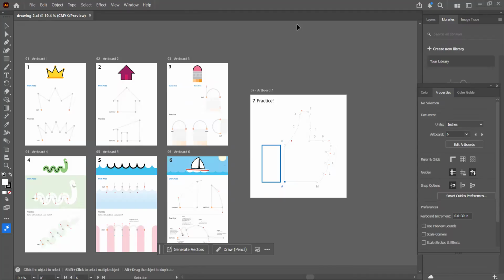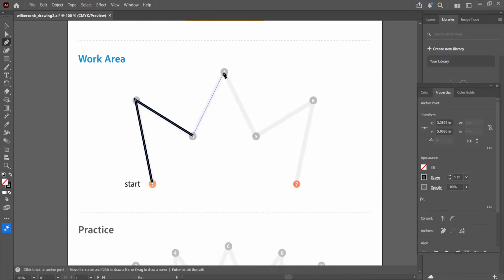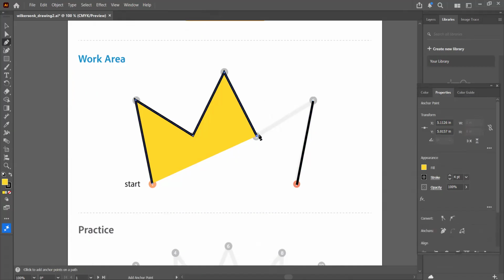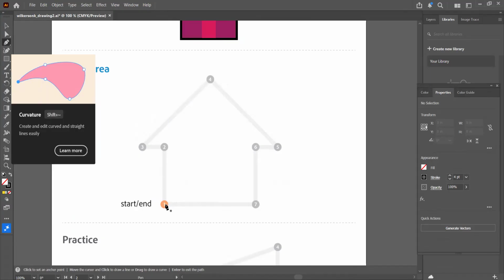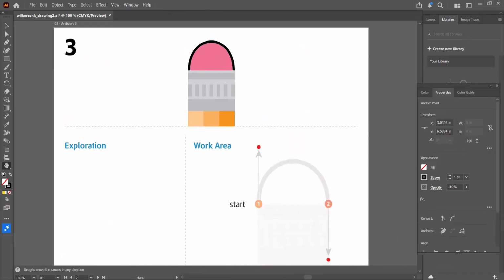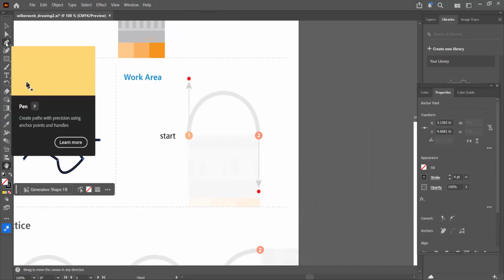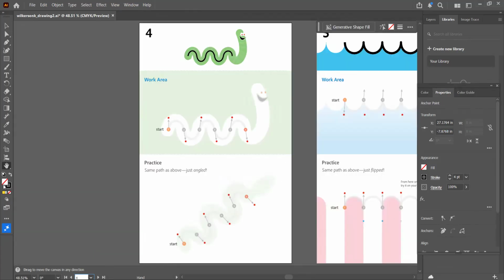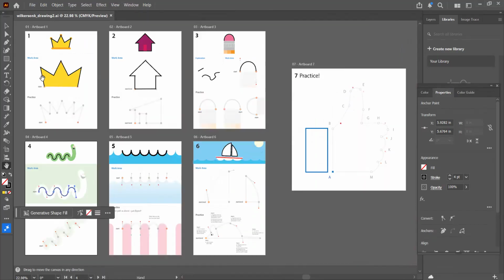Drawing with Illustrator 2a